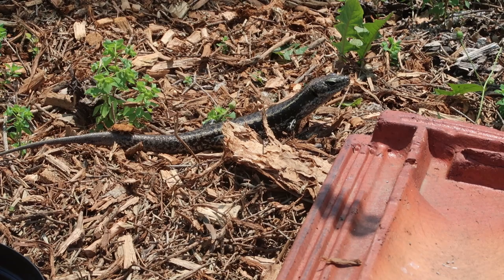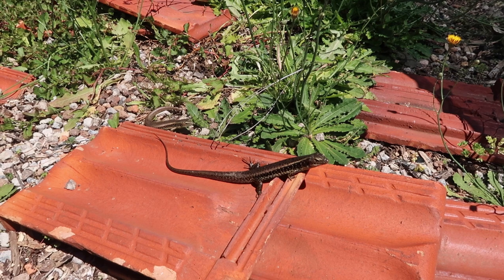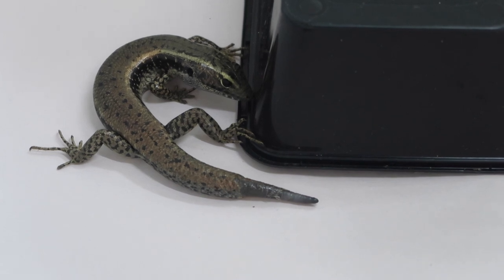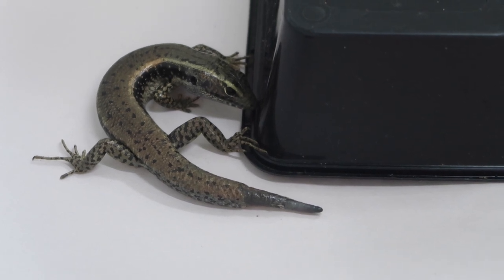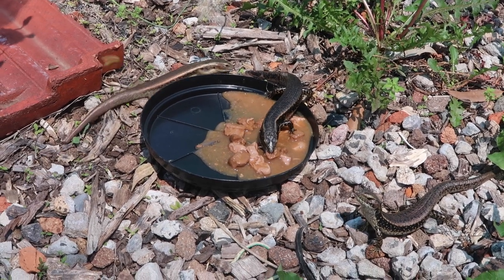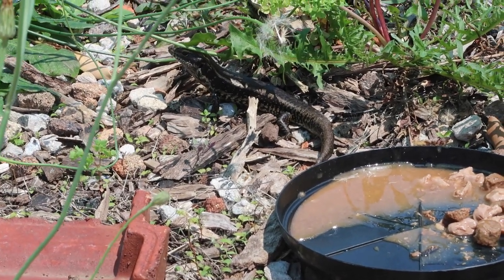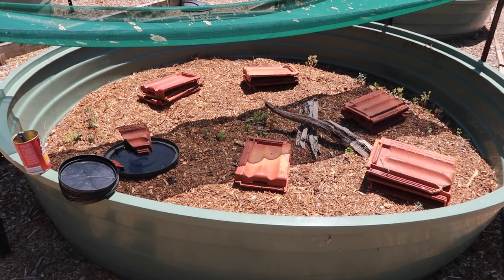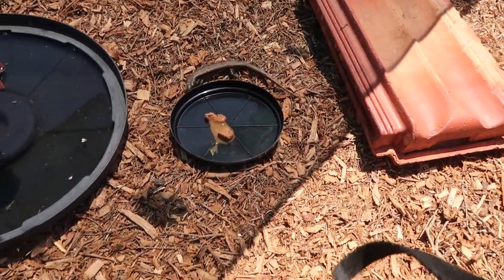Eastern Water Skink | Species Special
Here we look at a very common species of lizard along eastern Australia. The Eastern Water Skink (Eulamprus quoyii). Very active and engaging little reptiles that are extremely fast!

Special thanks to the Lizard Lab at Macquarie University